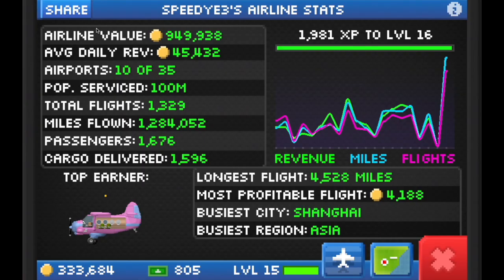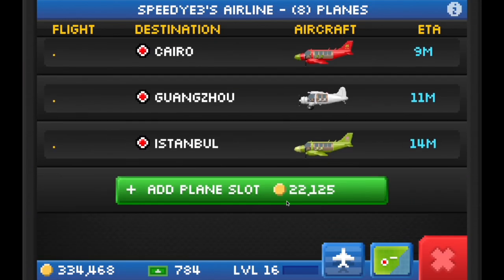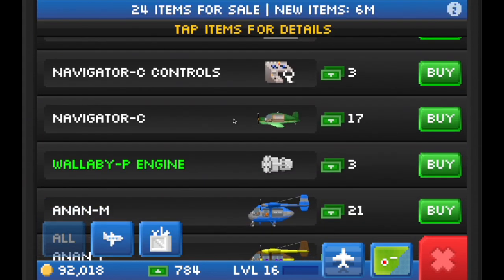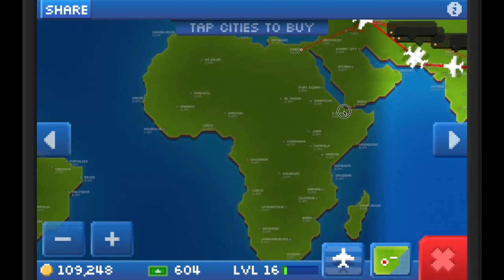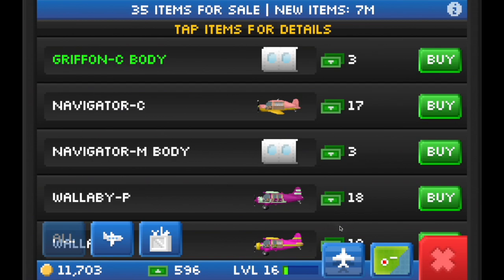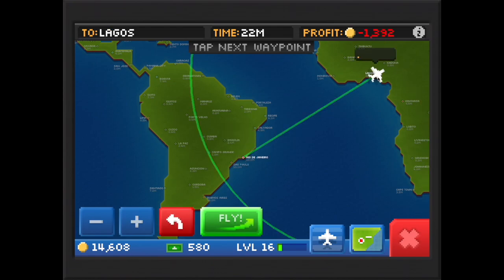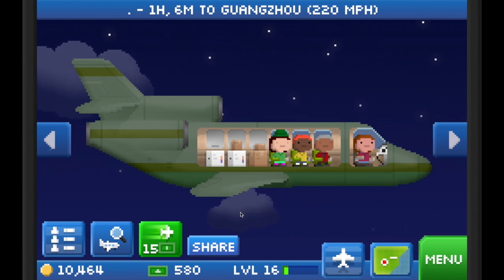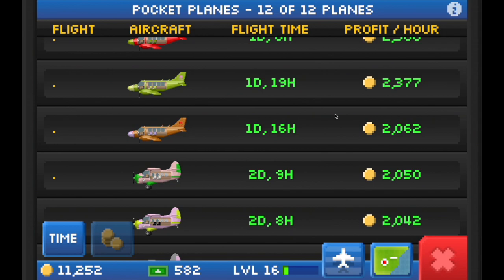Pocket Planes LVL 16 Spending Spree!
I didn't spend any bux or coins from level 12 til I hit level 16. Take a look at how I spent it all!